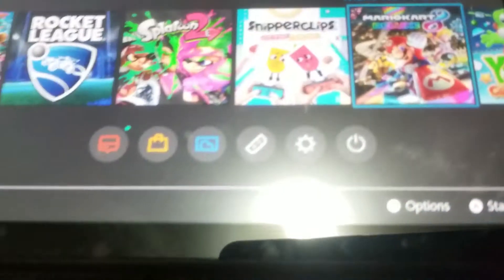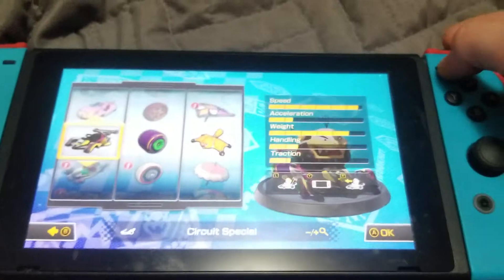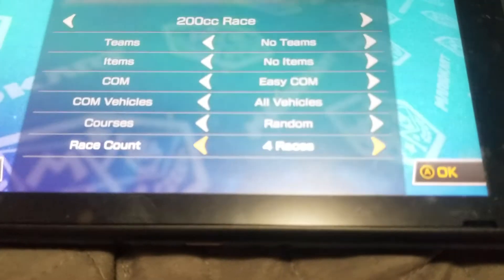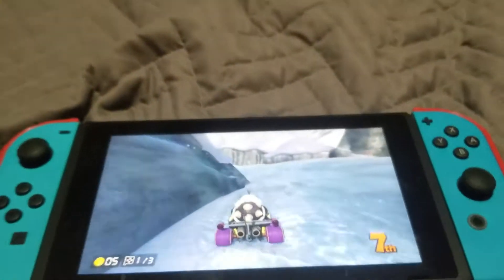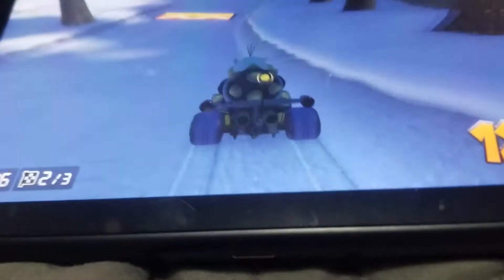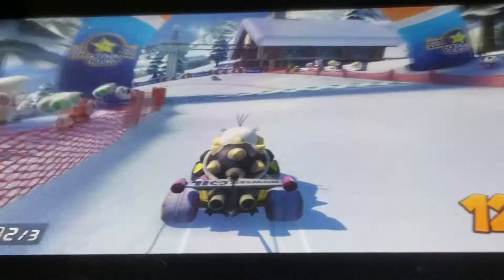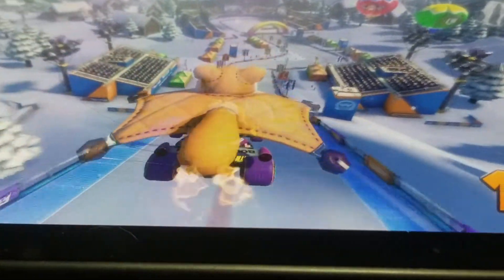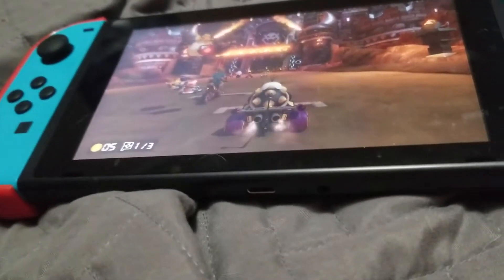Mario kart 8 deluxe coin collection trick